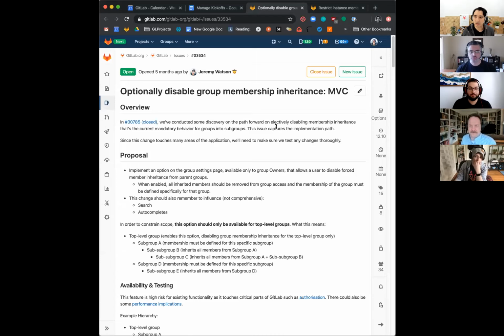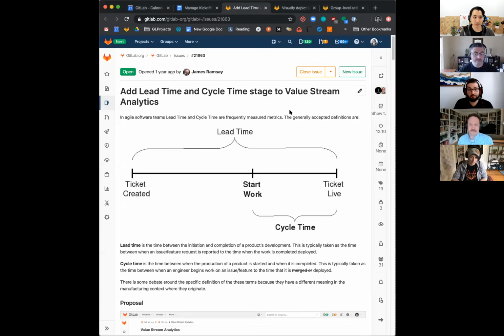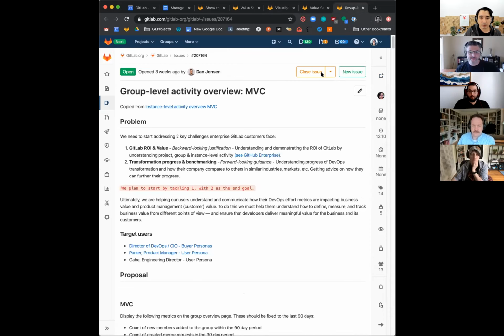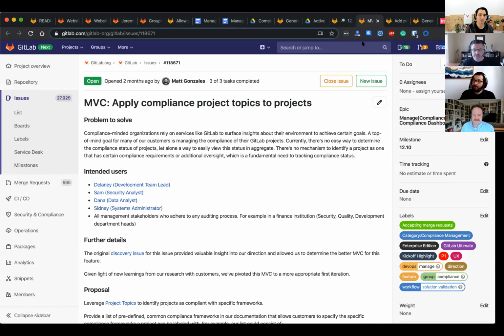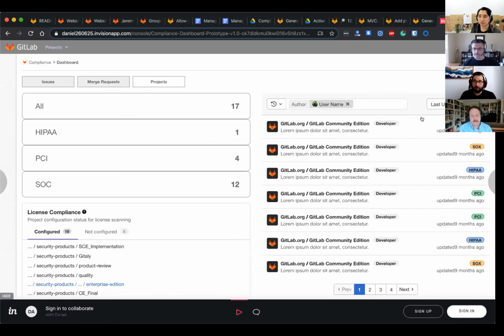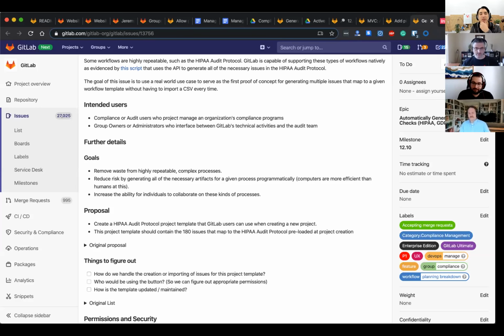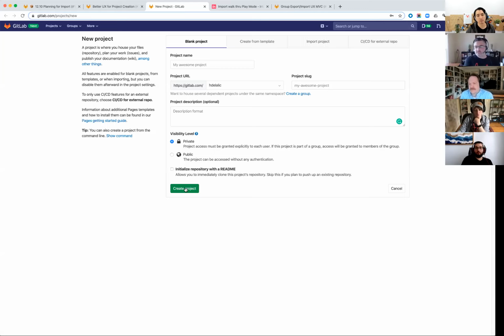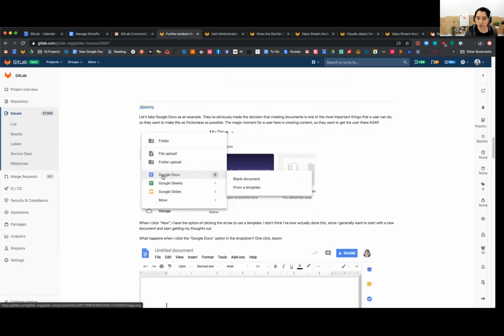GitLab 12.10 Kickoff - Manage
The Product team for GitLab's Manage stage (including the Access, Analytics, Compliance, Spaces, and Import groups) assemble to showcase what's ahead for us in 12.10:
- Access: 00:20
- Analytics: 10:35
- Spaces: 20:12
- Compliance: 24:47
- Import: 37:43